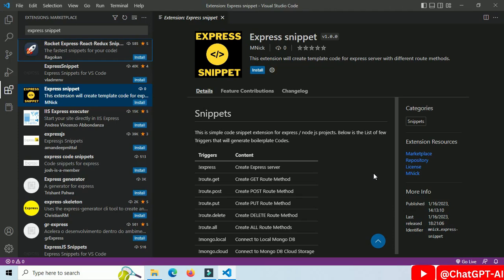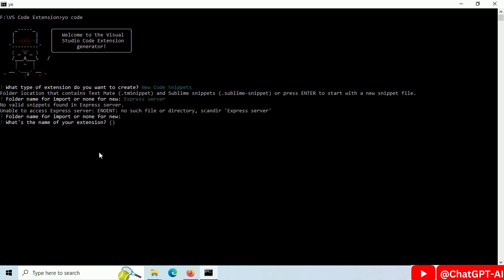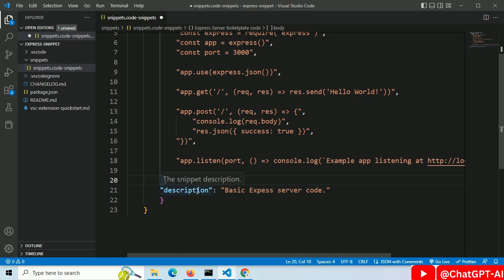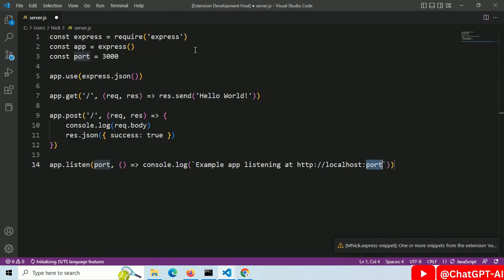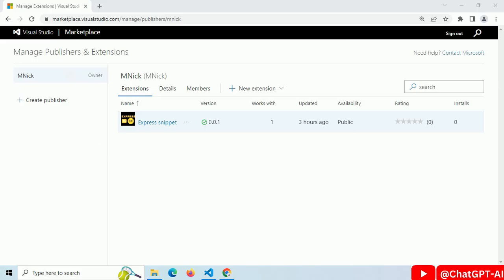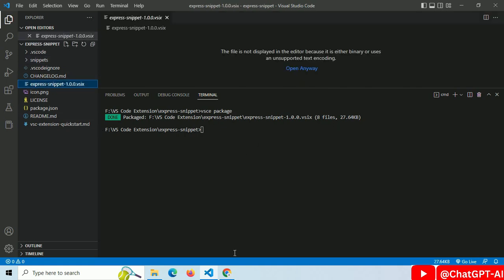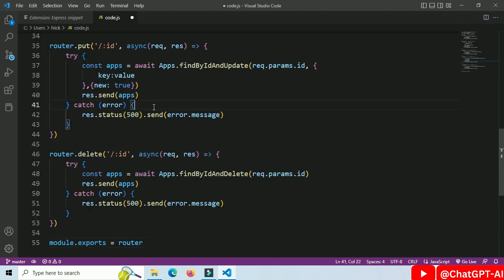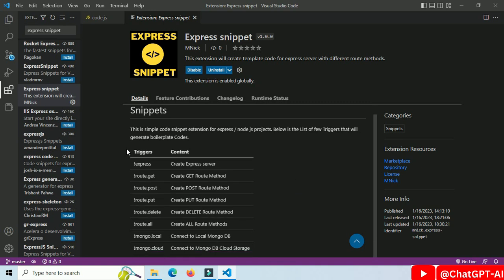Build and Publish VS Code Extension using ChatGPT and Javascript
I published my first VS code extension.
This is a code snippet extension and it will generate boilerplate code for basic express server and different route methods like Get route method,Post route method, put route ,Delete route ,All  routes for express node js server.

This visual studio code extension will generate most common javascript codes for express servers. so you don’t have to write it everytime you build a new node js project with the express server or mongo db.

Vs code extension: (0:00)
Vs code Extensions Generator CLI: (0:20)
Yo code: (0:35)
Write code for extension: (0:58)
Create code using ChatGPT: (1:05)
Run extension: (1:37)
Publish first version: (2:15)
Add more functionalities: (2:52)
Update Extension: (3:32)
Extension is Live on Visual Studio code: (3:45)
Testing: (4:00)
Thank you: (5:01)

Extension ID : MNick.express-snippet

This Channel makes tutorial on how to use OpenAI ChatGPT for coding,full stack web development projects,app developemnt and other programming related topics.